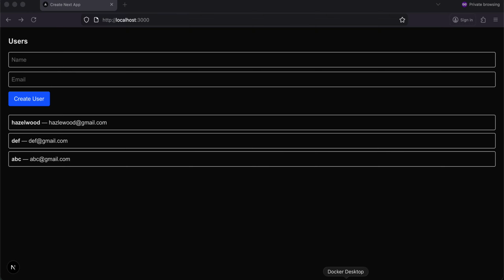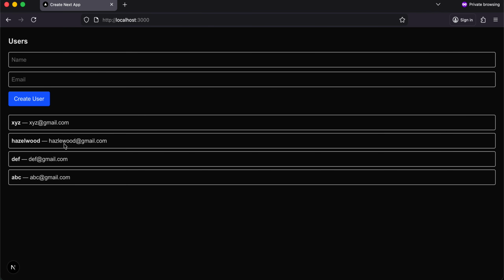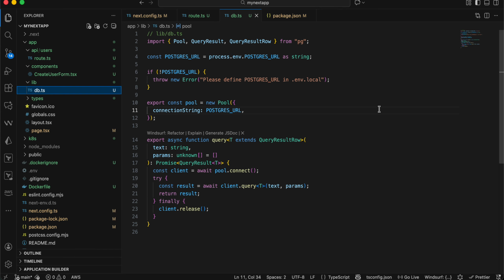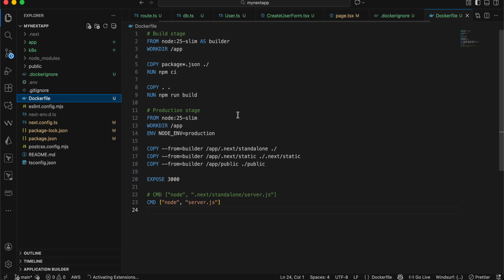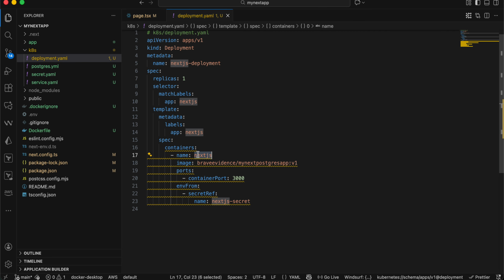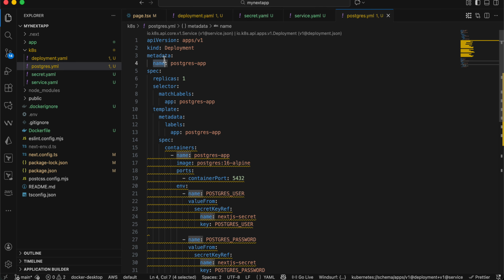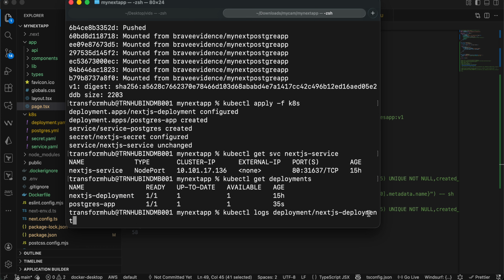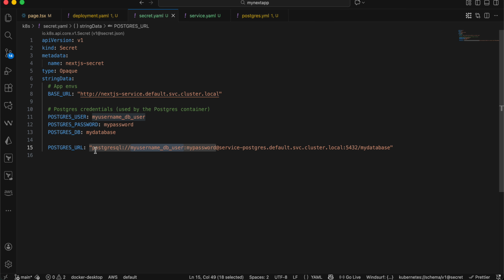How to use Kubernetes with NextJS + Postgres Part 7